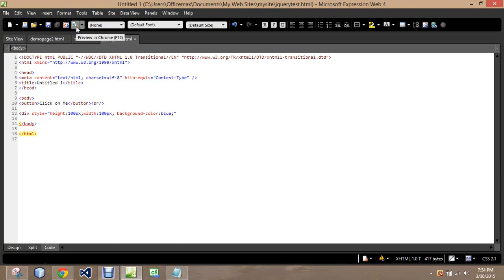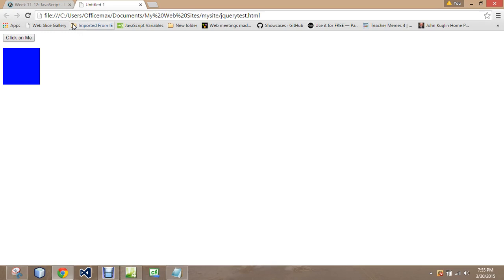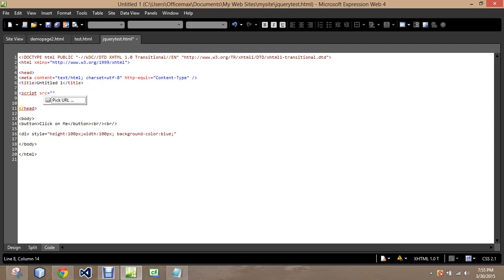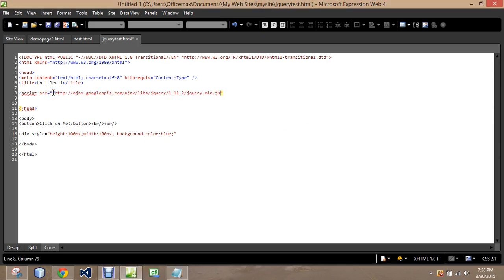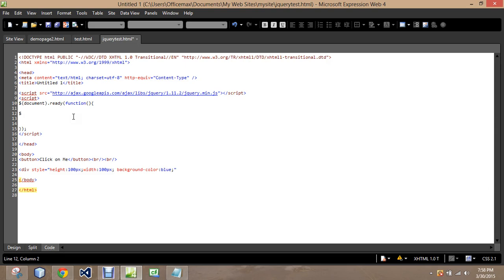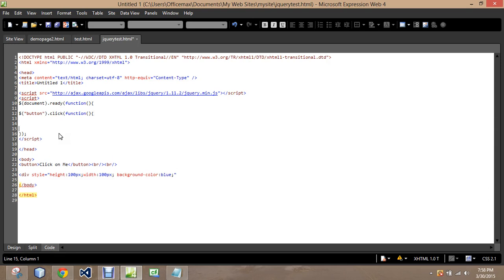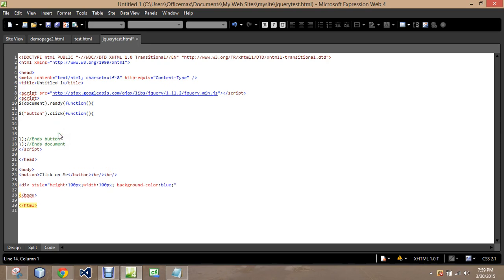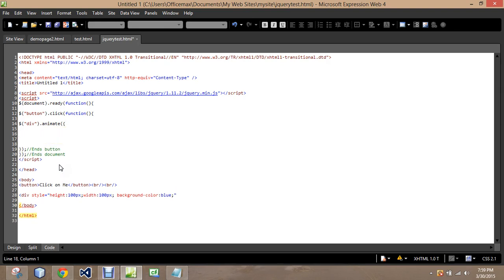jQuery Animation Part 1